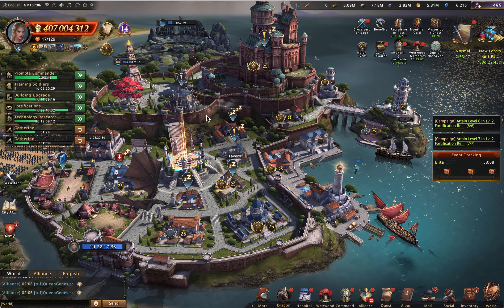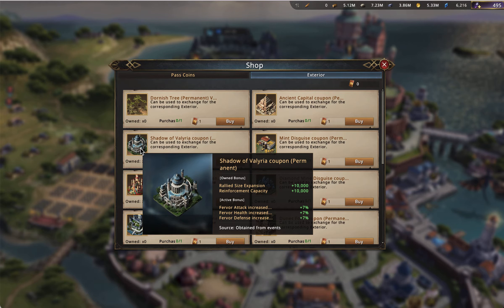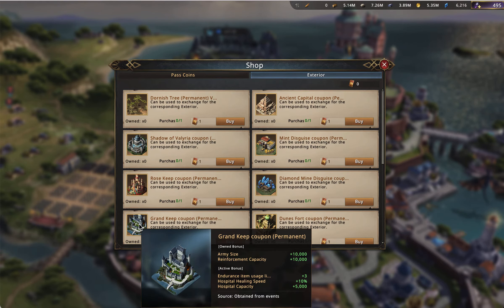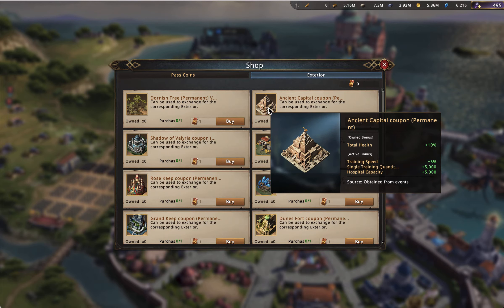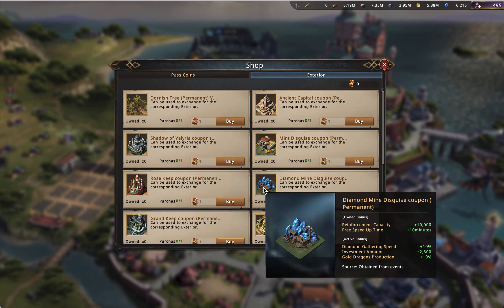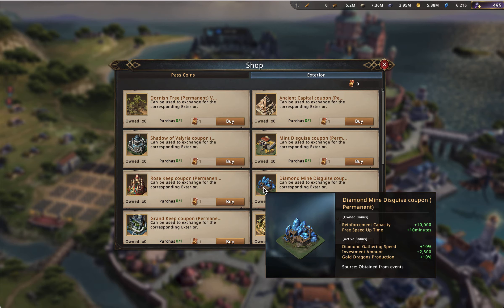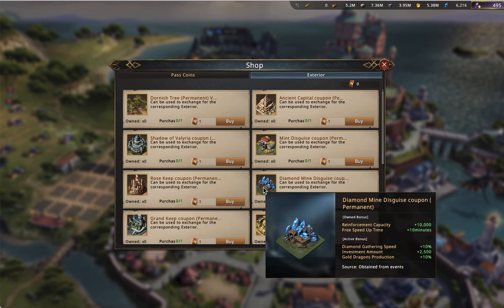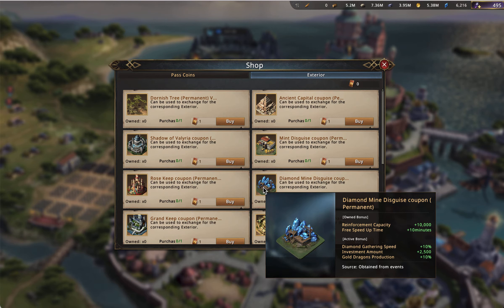Efficiency Episode 6: Castle Exterior shop